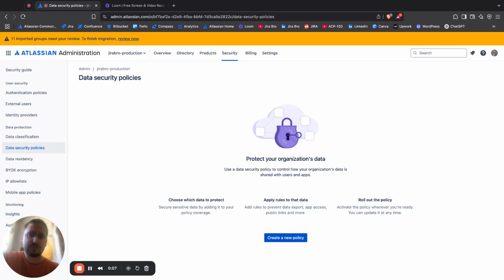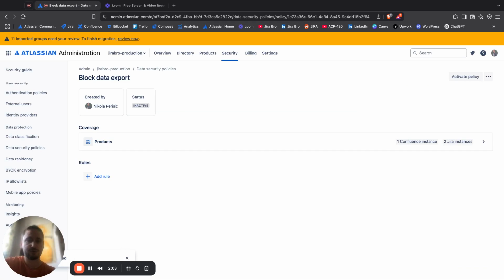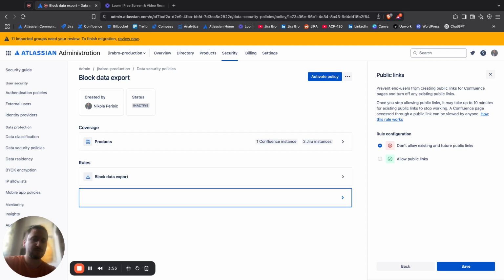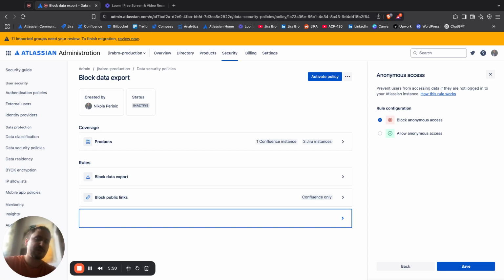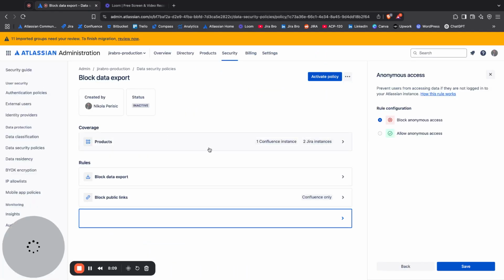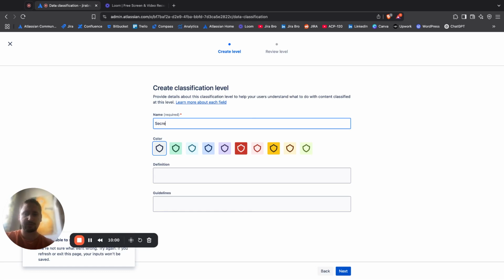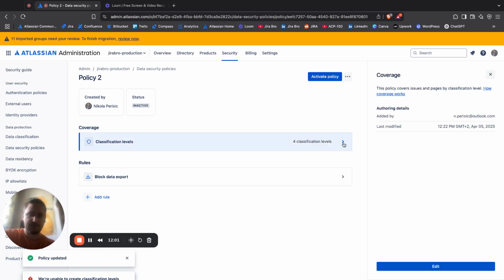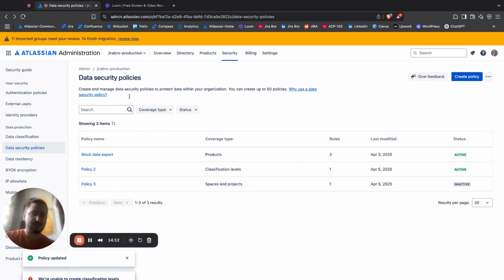Atlassian Administration - Data Security Policies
Data security should always be a priority especially on the rise of bad actors that have the goal of data theft in order for their personal gain. That's why it's best for us to always stay protected. You can block the anonymous access to Jira and Confluence, block the exporting of data or even blocking the usage of public links.